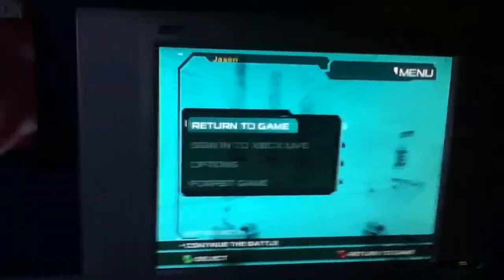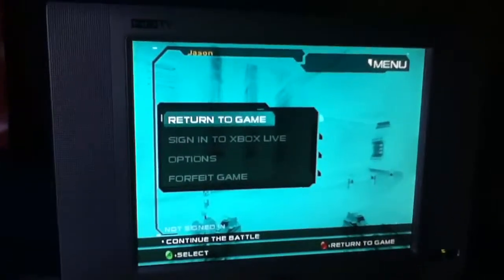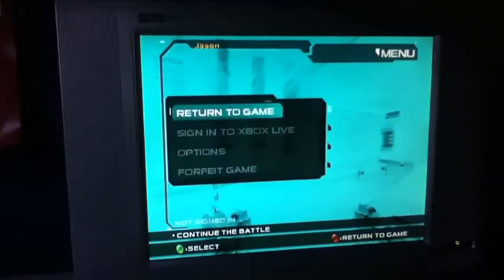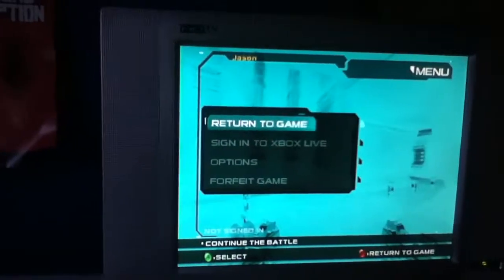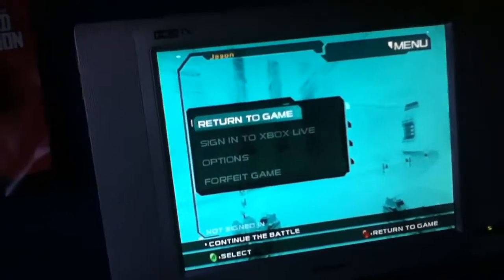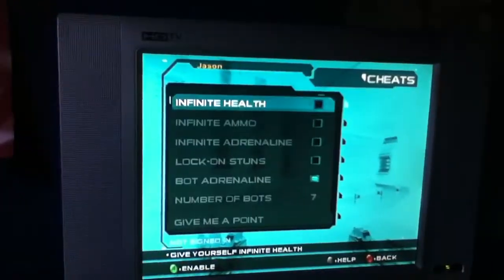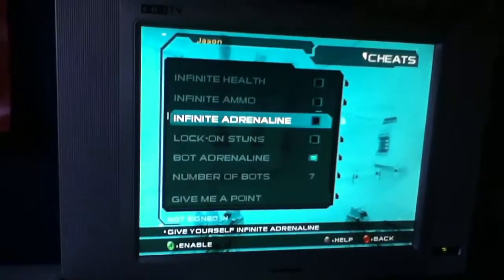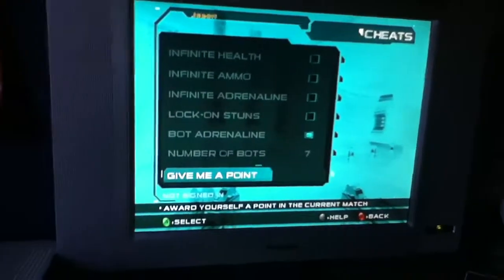Unreal championship 2 cheat mode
Triggers bumpers